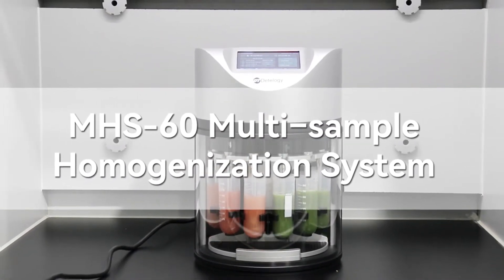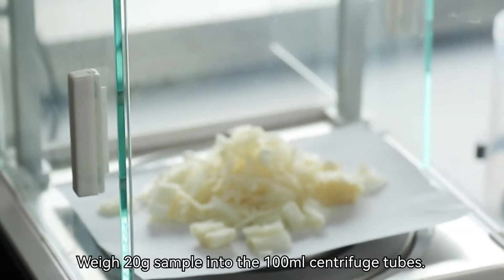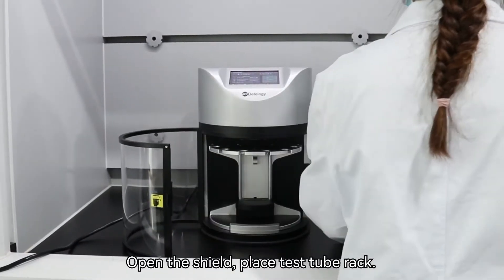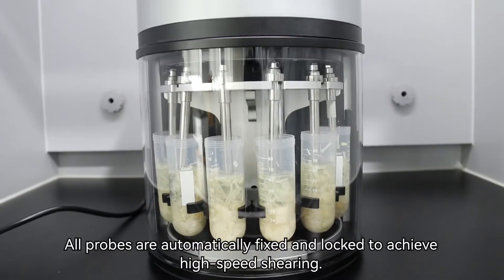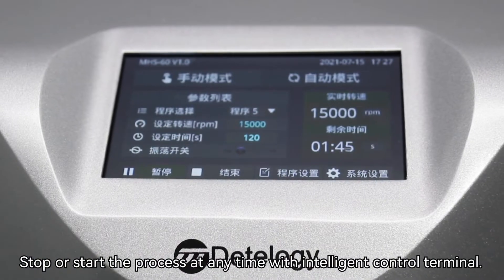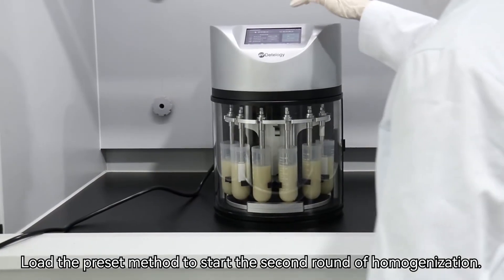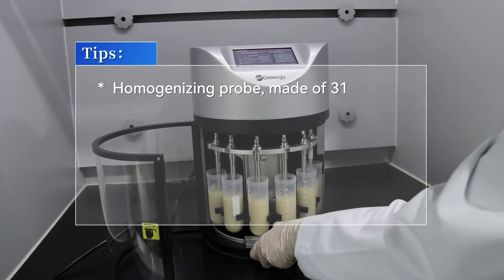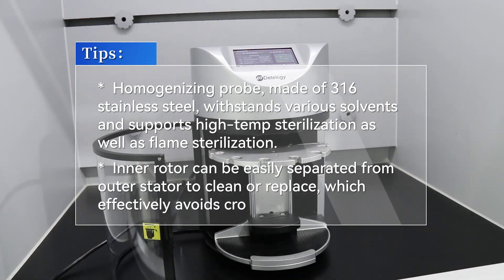【MHS-60】Application Demo——Enoki Mushroom